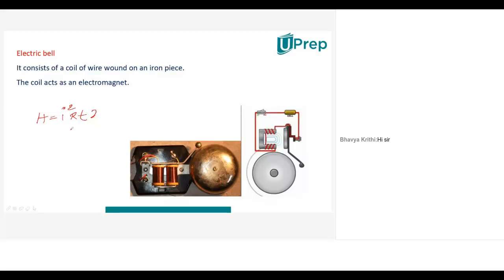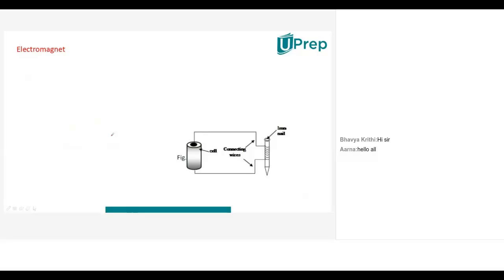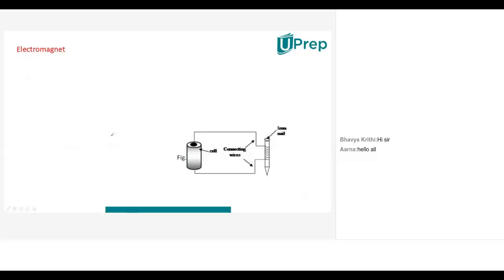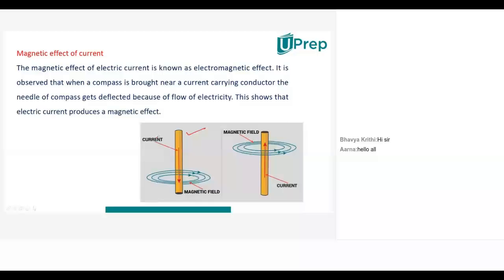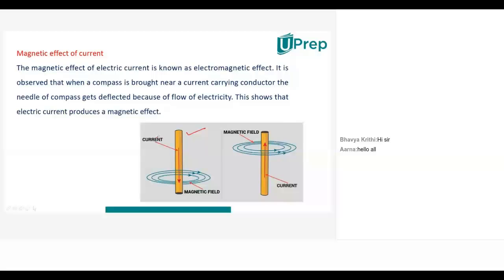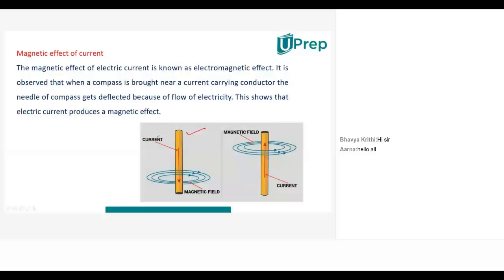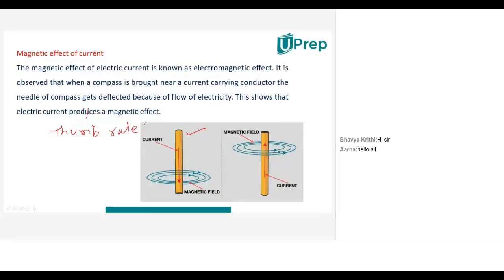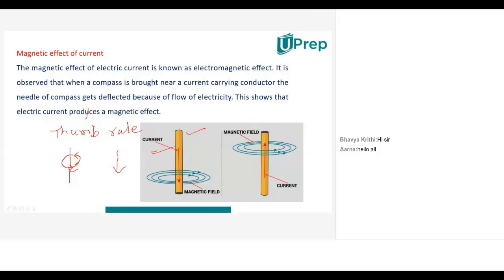Magnetic effect of current | Electric current | Physics | Class 7 | UPrep | IIT JEE/NEET/NTSE/NSO